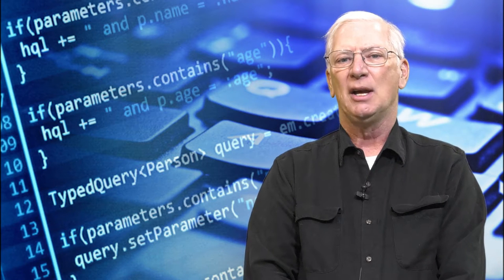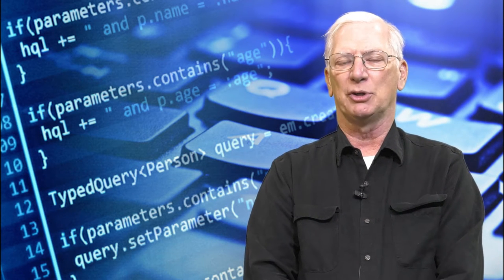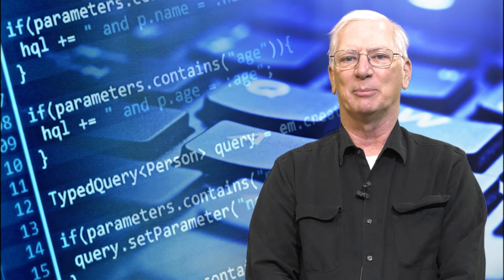Honors Scientific Programming